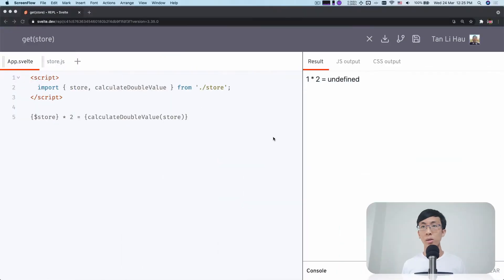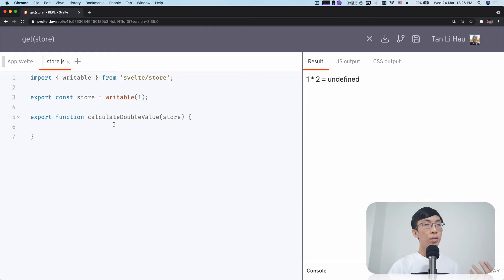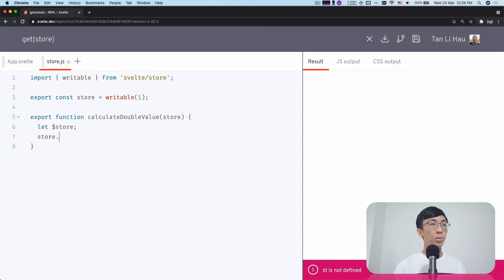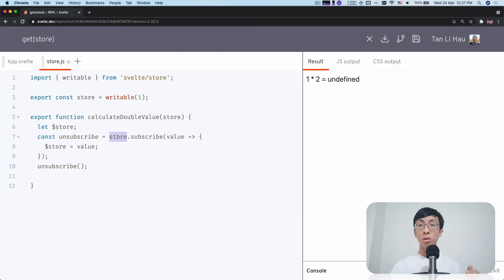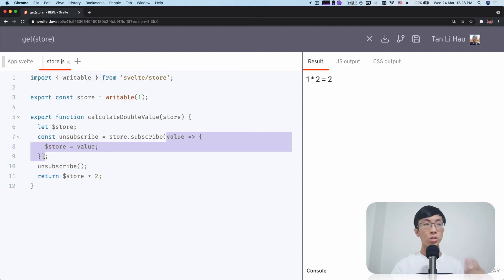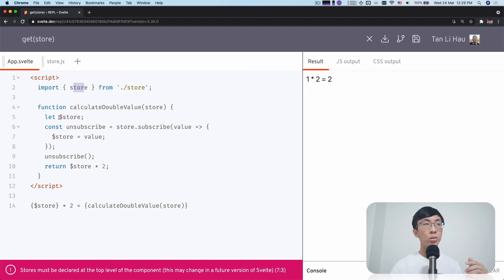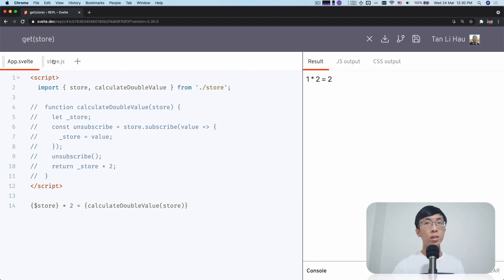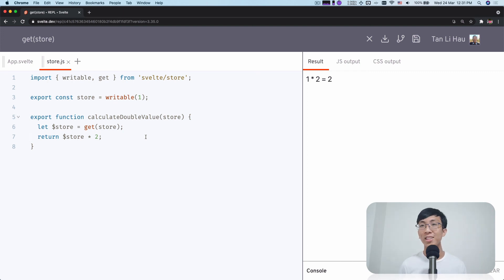Svelte Store: Getting the current store value outside of Svelte component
If you are used to the $-prefixed variable to access the value of the store, great, but that only works in a .svelte component.
Ever wonder how would you do it outside of the Svelte component?